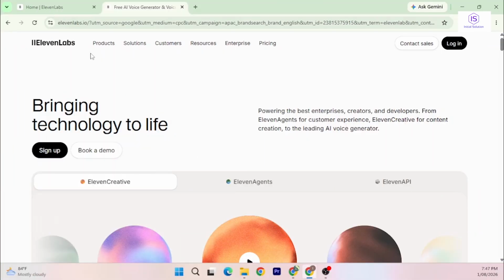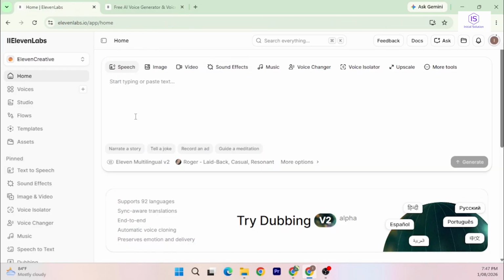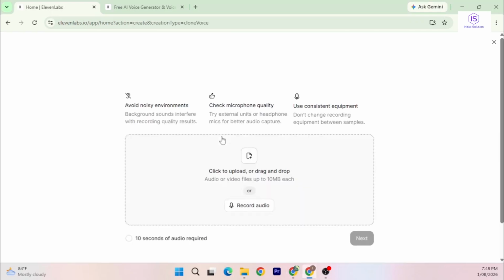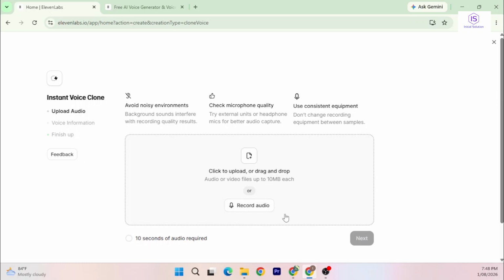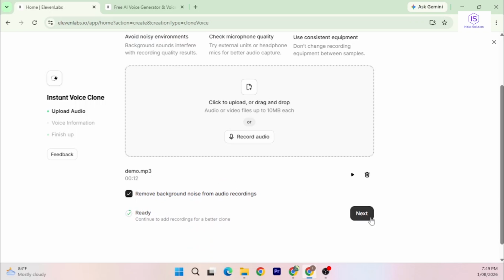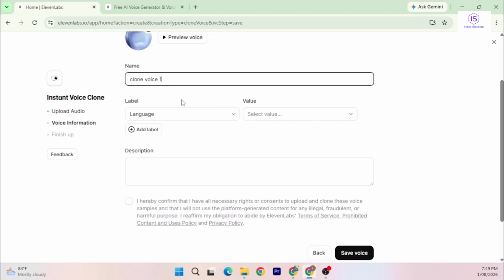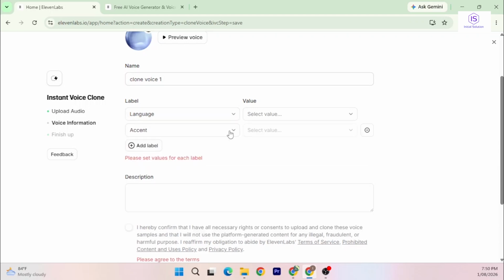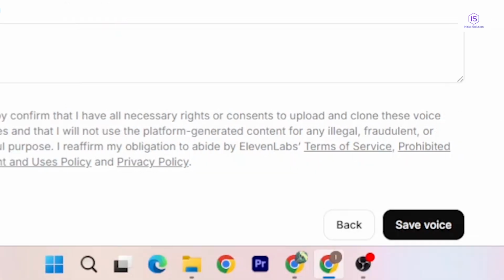How to Clone Voice with AI 2026 [ step-by-step guide ]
Learn how to clone a voice with AI in 2026 with this easy step-by-step guide. Whether you want to create voiceovers for videos, podcasts, presentations, audiobooks, or creative projects, AI voice cloning tools can help you create a digital voice from a voice sample quickly and easily.

🎙️ How to Clone a Voice with AI (2026):

💻 On Desktop:
Step 1: Open an AI voice cloning website in your web browser.
Step 2: Create an account or sign in.
Step 3: Open the Voice Cloning or Voice Lab section.
Step 4: Click Add Voice or Create a New Voice.
Step 5: Choose the voice cloning option.
Step 6: Upload a clear voice recording or record a voice sample.
Step 7: Make sure you have permission to use and clone the voice.
Step 8: Enter a name for the new AI voice.
Step 9: Confirm that the voice sample belongs to you or that you have the speaker’s permission.
Step 10: Click Create, Generate, or Clone Voice.
Step 11: Wait for the AI tool to process the voice sample.
Step 12: Open the text-to-speech section.
Step 13: Type or paste the text you want the AI voice to speak.
Step 14: Select your newly created AI voice.
Step 15: Click Generate to create the voiceover.
Step 16: Preview and download the audio if needed.

📱 On Mobile (Android/iPhone):
Step 1: Open the AI voice tool in a mobile browser or app.
Step 2: Sign in to your account.
Step 3: Open the voice cloning feature.
Step 4: Upload or record a clear voice sample.
Step 5: Confirm that you own the voice or have permission to use it.
Step 6: Create the AI voice.
Step 7: Enter the text you want to convert into speech.
Step 8: Select the cloned voice.
Step 9: Generate and preview the audio.
Step 10: Save or export the voiceover if needed.

💡 Tip: Use a clean voice recording with minimal background noise for better results. Only clone your own voice or a voice you have clear permission to use.